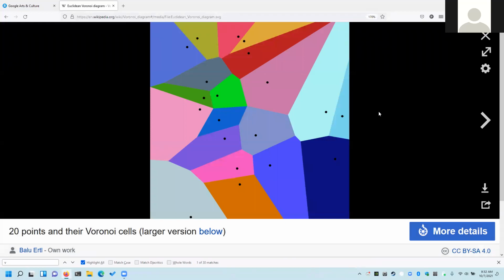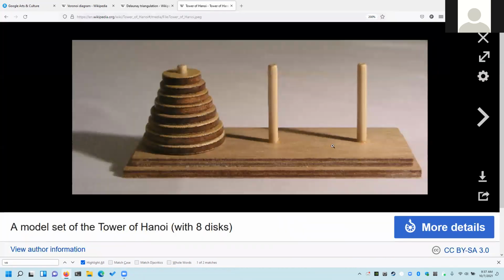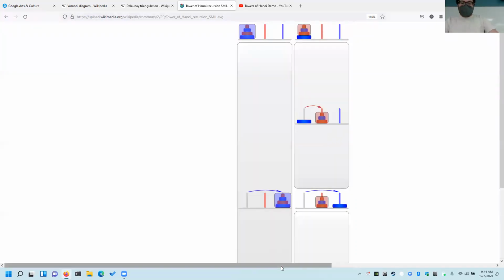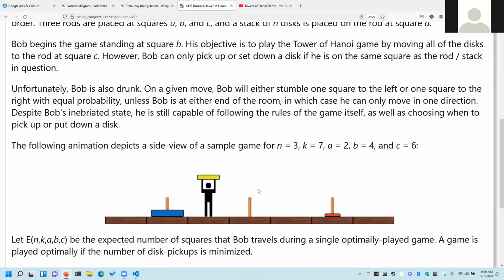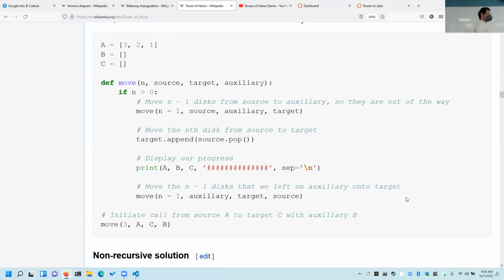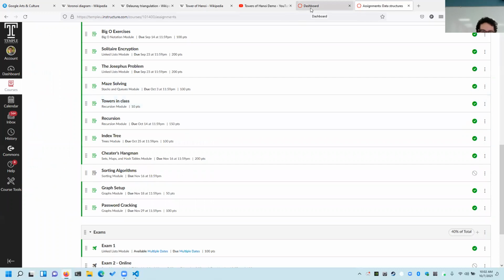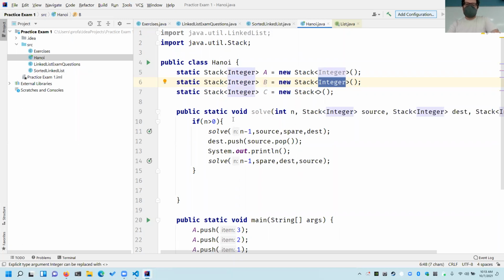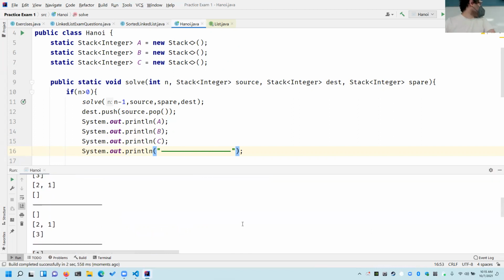Towers of Hanoi